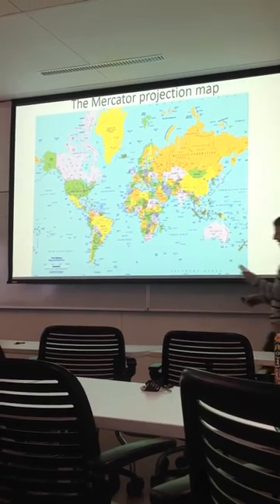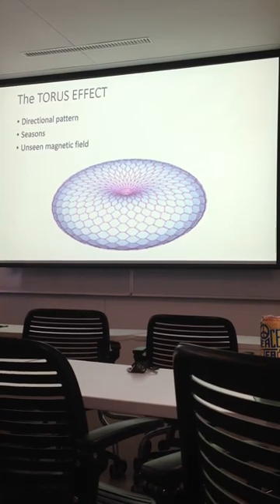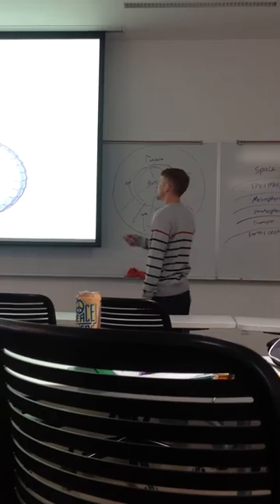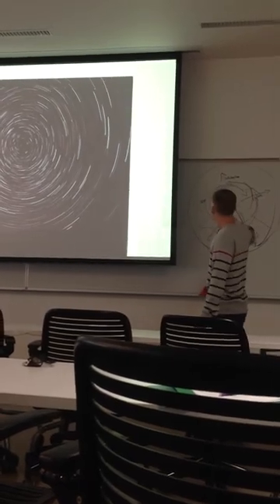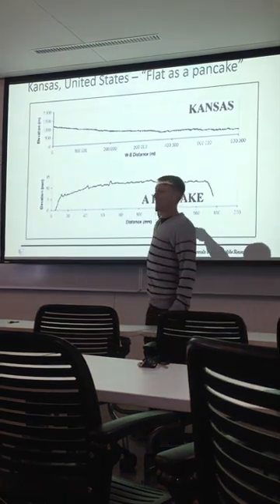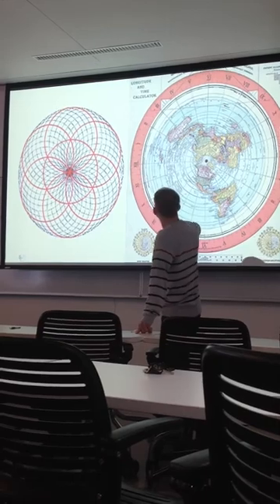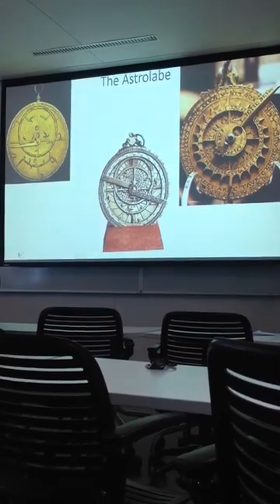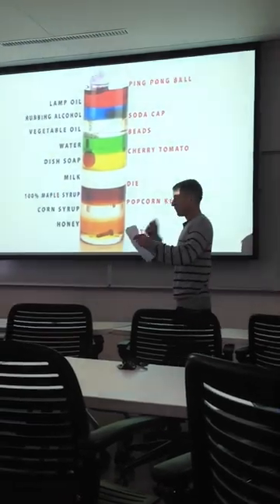Student proves Flat Earth in Geology class YouTube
This is a great presentation by a geography student named Kevin Bobick,This is a comment he posted to this video of some minor errors which he corrects, "Hey guys! I wanted to admit the mistakes I made on this presentation. Highway 1 is 90 miles straight** not squared. I meant to say weather** balloon not water balloon lol. Auguste Piccard went thousands of meters* high not thousands of miles. There are 14 known freemason presidents* of the Untied States not members of the United States. There's a lot more than 14 in the US lol. I could've worded some stuff better, oh well. I really wasn't expecting this much of a response on this. Thanks for everyone opening new doors for me and showing me support. I got observations on film coming soon. This is not the last of me.

 here's a link to his site. Thank you Kevin great work.